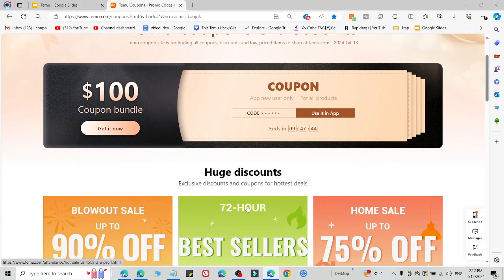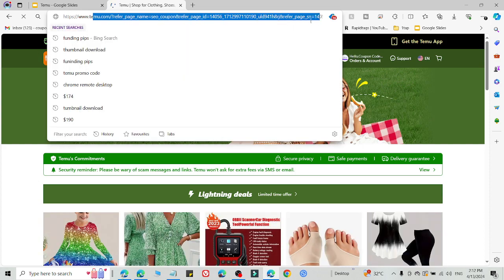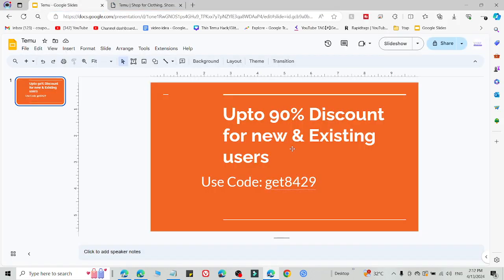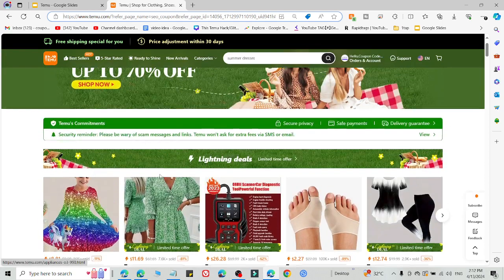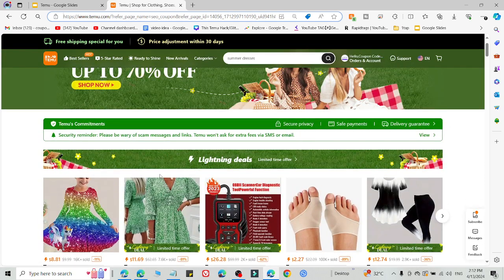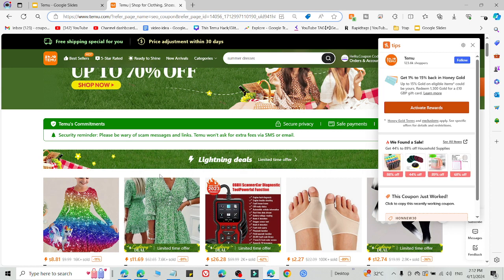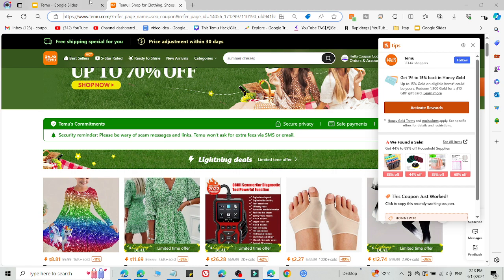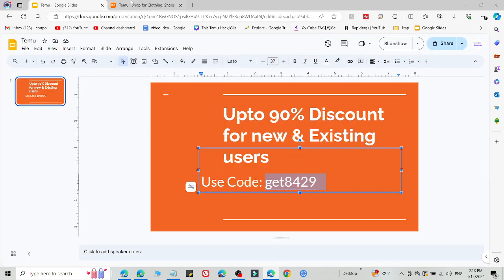Temu Code 4 Code | Temu Codes | Temu Codes for Existing Users